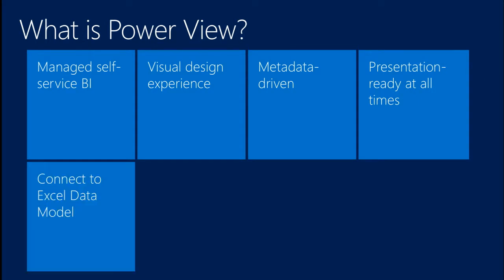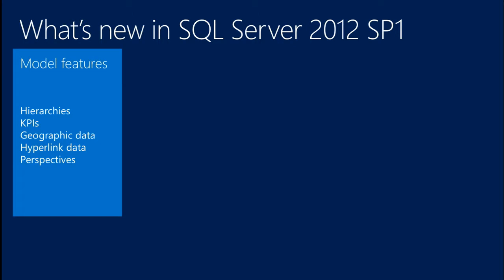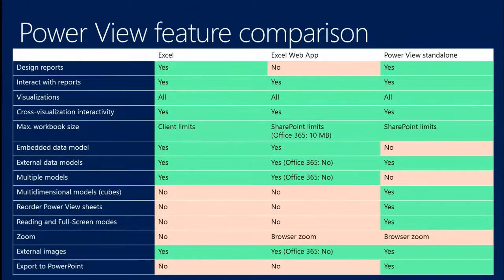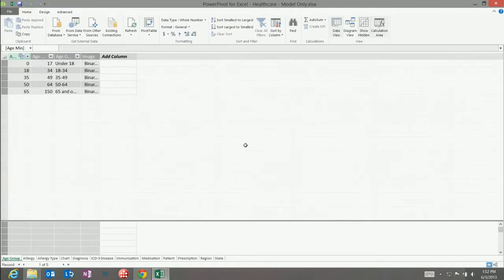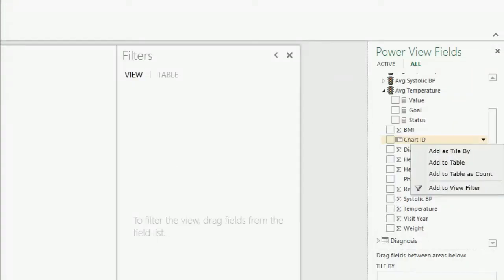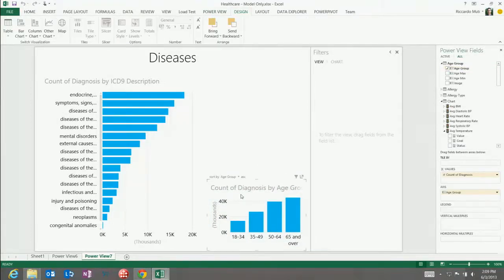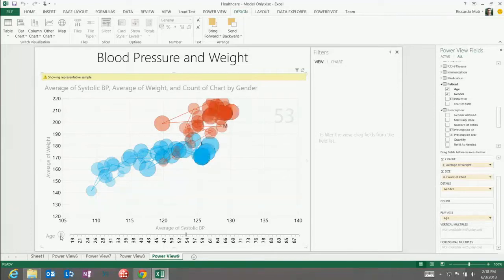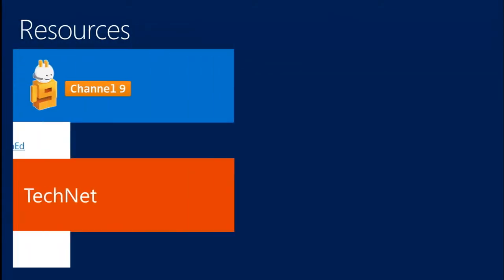TechEd North America 2013 Dynamite Data Visualization with Power View in Microsoft Excel